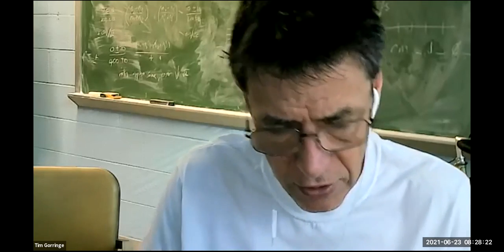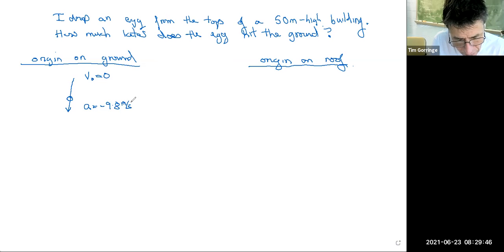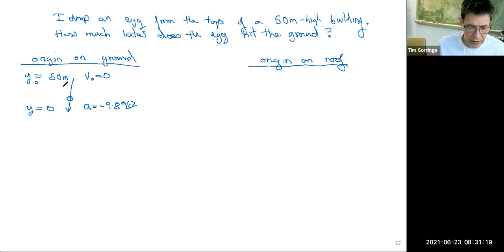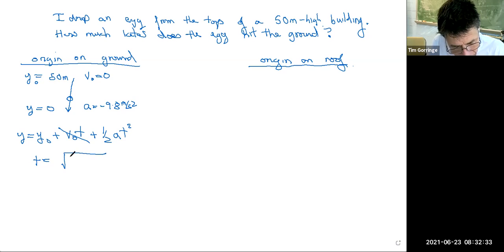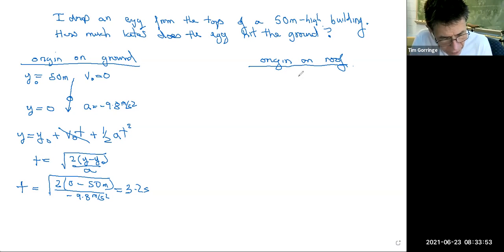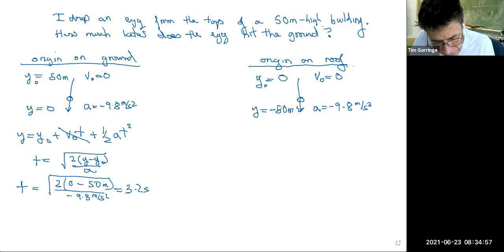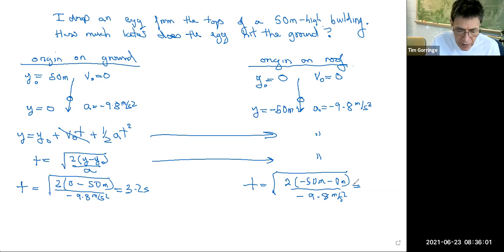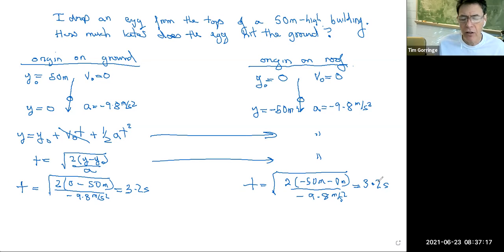reaction - is the ground the origin or the roof the origin?